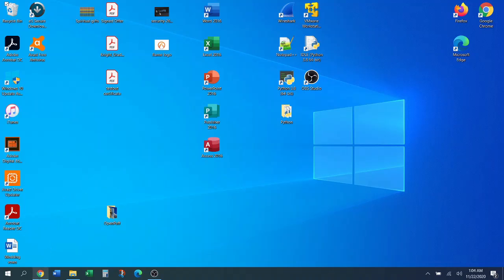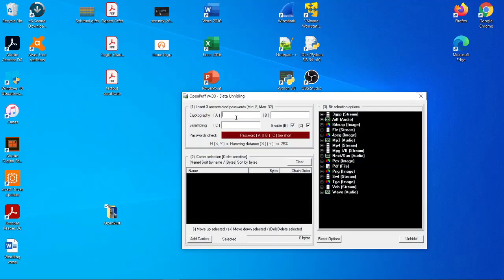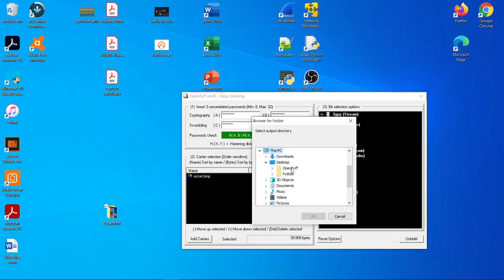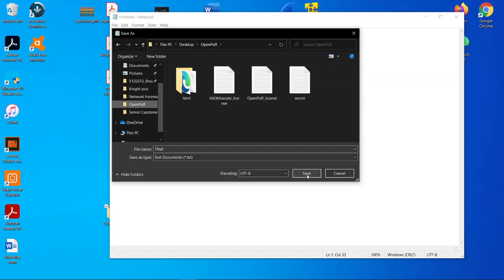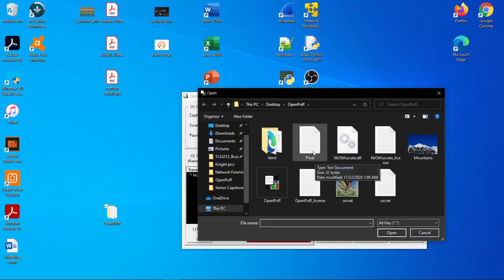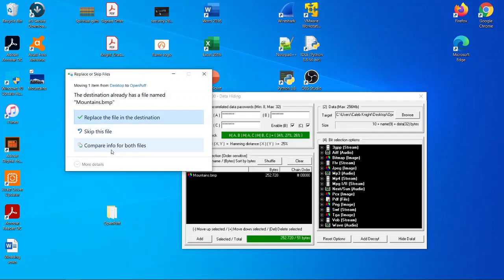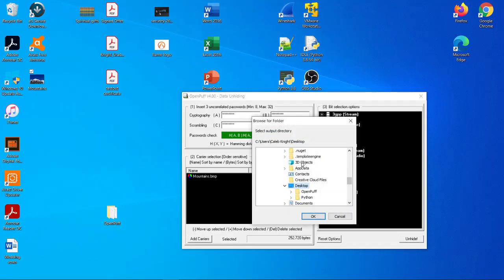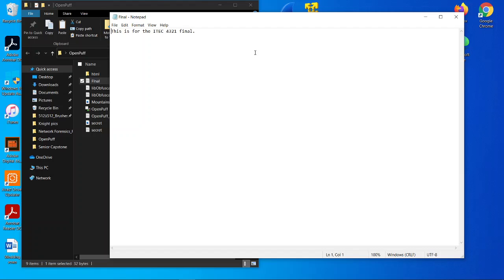ITEC 4321 Final